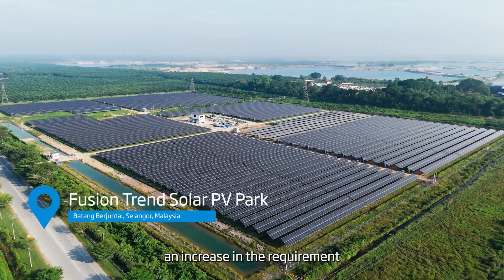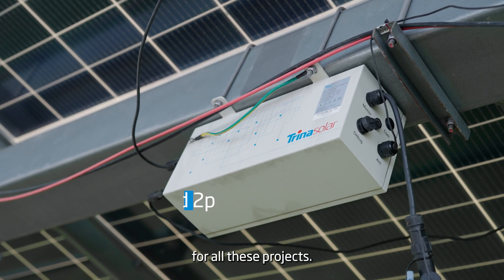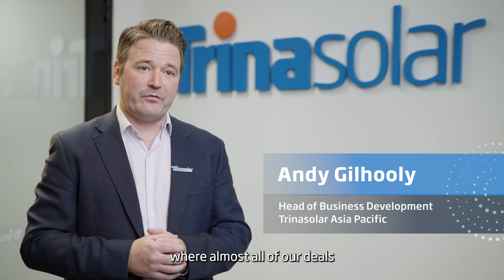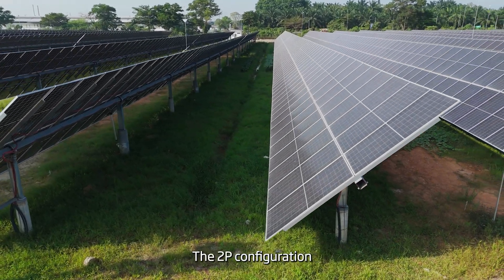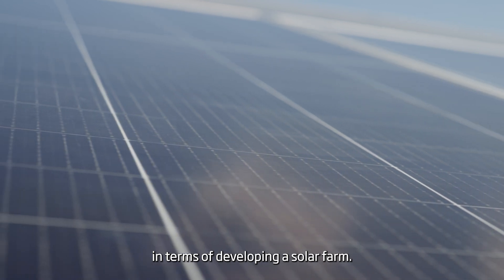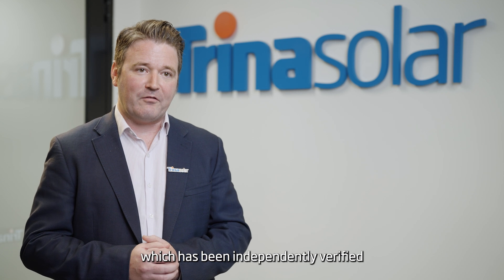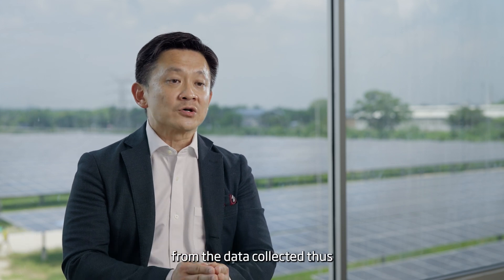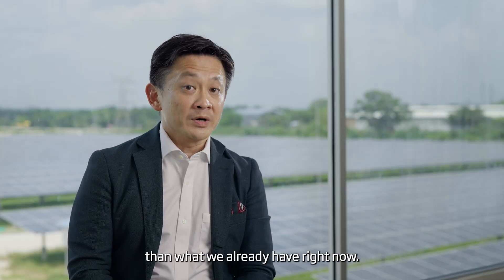Revolutionizing Solar Energy in Malaysia with Trinasolar!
Trinasolar is leading the way towards Malaysia's Green Future with our cutting-edge TrinaTracker system!

Experience the simplicity and efficiency of our tailored tracker design, reducing costs and boosting energy output by up to 8%! Learn how our Vanguard 2P trackers, with their unique 2P configuration, maximize land utilization and minimize construction expenses.

Join us in shaping a brighter, greener future for Malaysia!